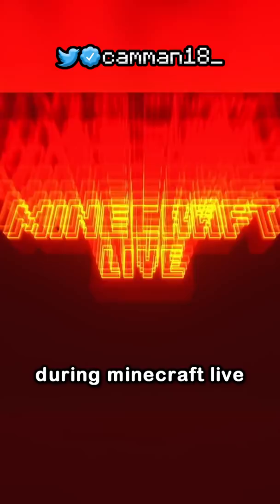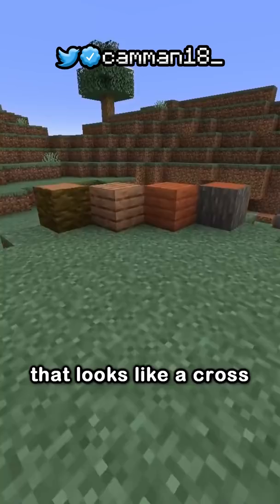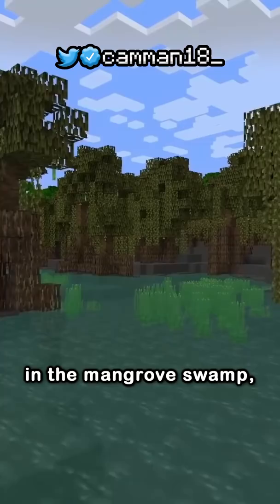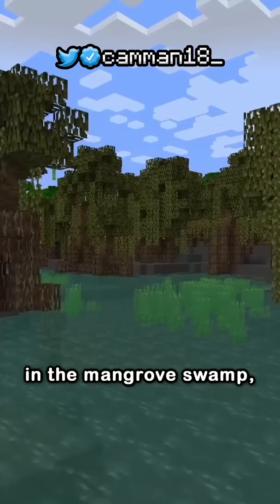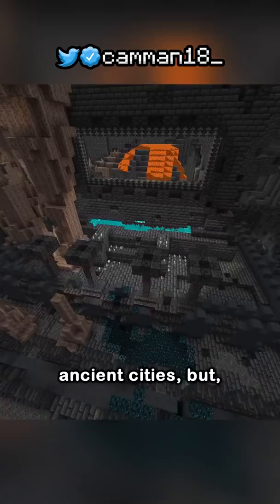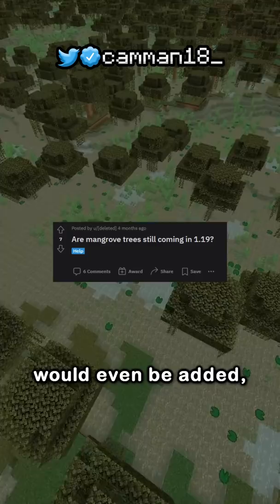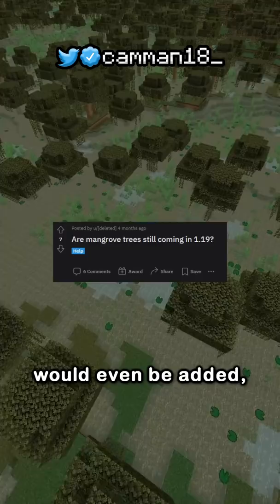new wood type in minecraft